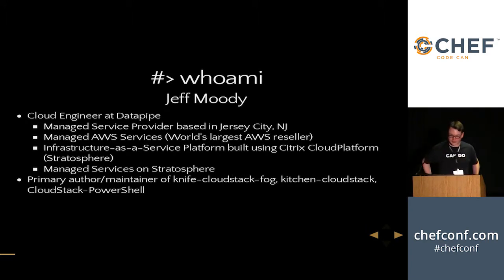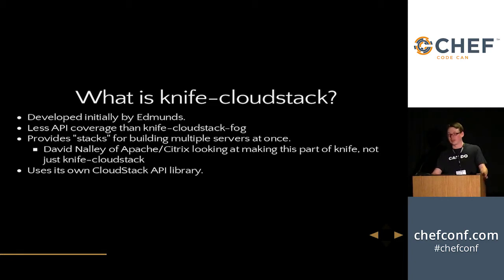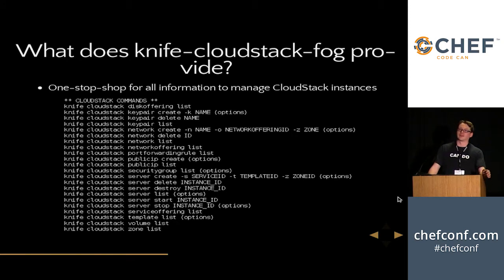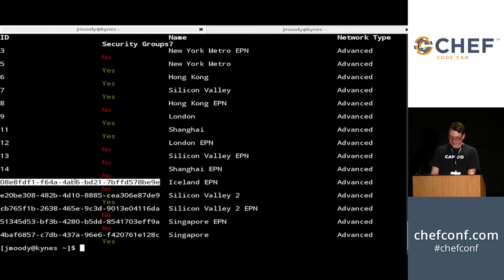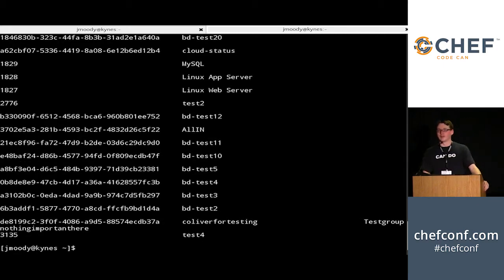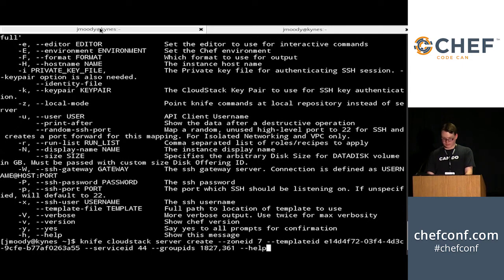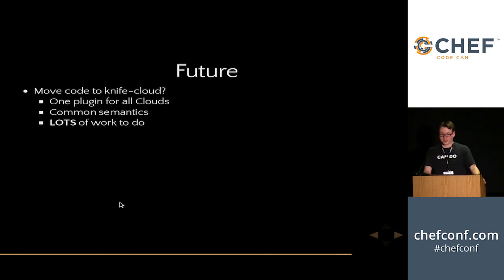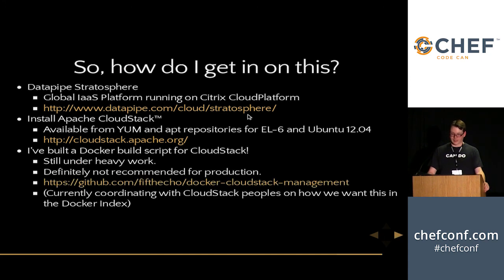ChefConf 2014: Jeff Moody, "Chef And Apache CloudStack"